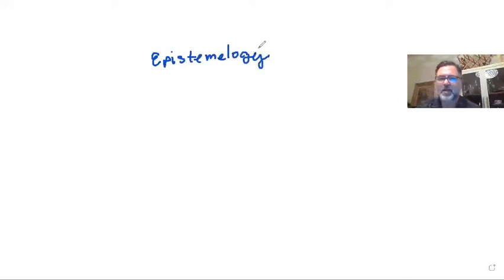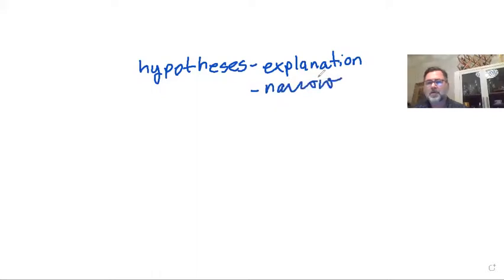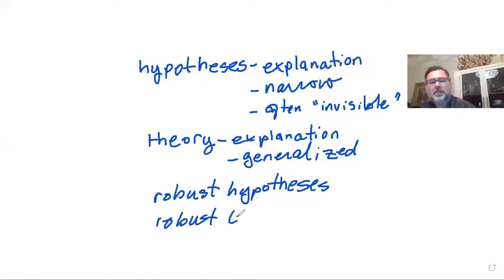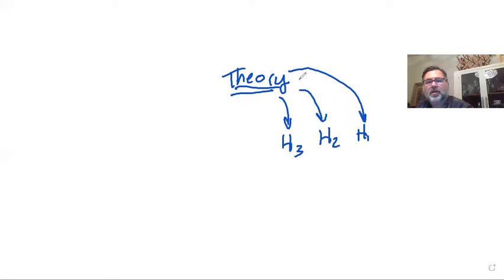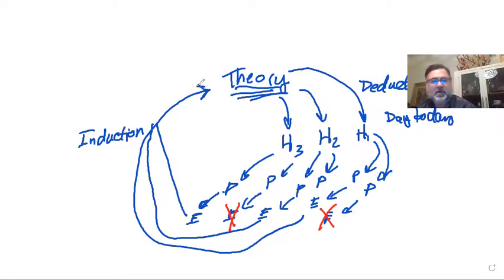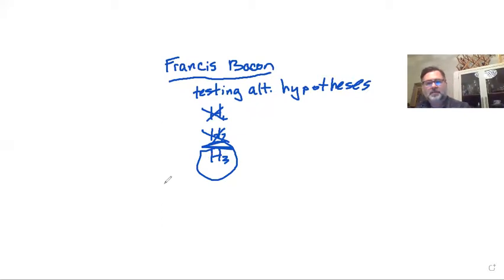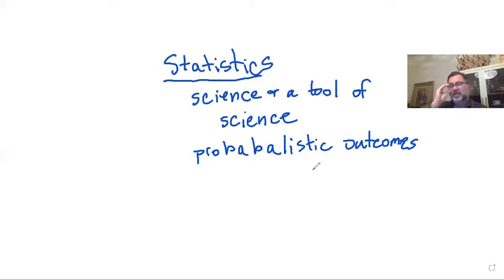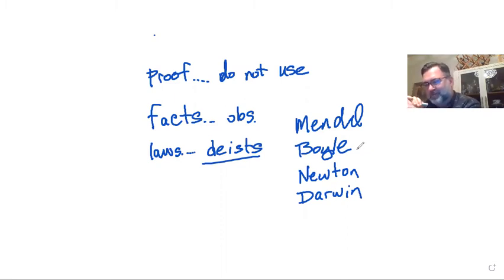Biostatistics Lecture 1: Chapter 1: Introduction to the Process of Science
This chapter introduces the primary concepts of science (e.g., inductive and deductive logic, theories, hypothesis, and so on).